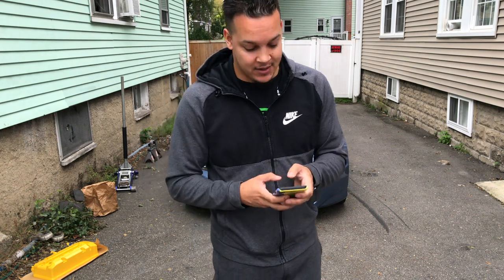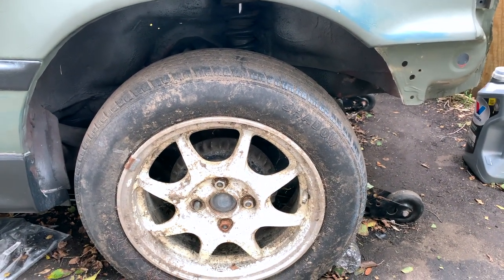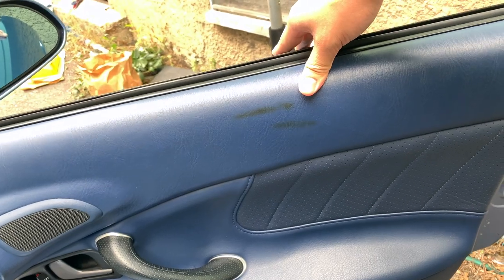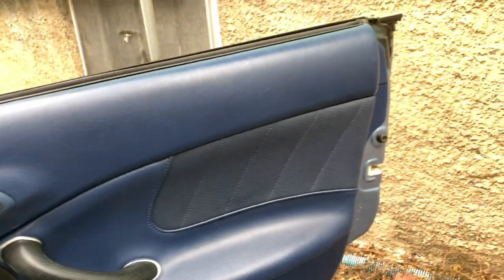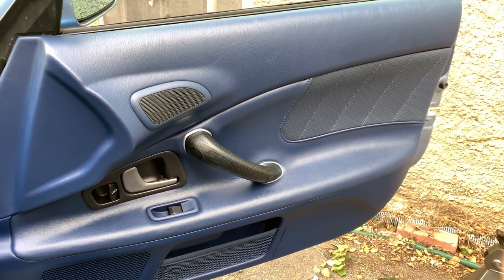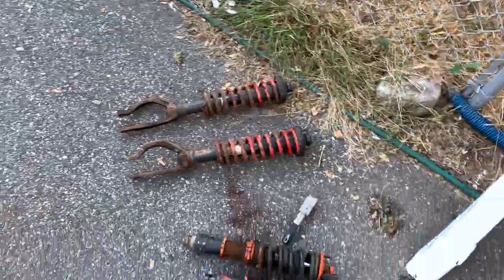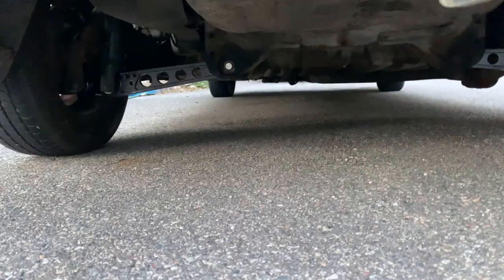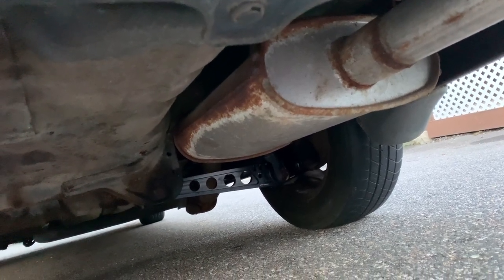The whole fleet gets some love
On this episode Dirty Diana gets some new parts as well as some hand me downs from the CRX and we replace some stuff thats been bothering me since day one on the s2000.